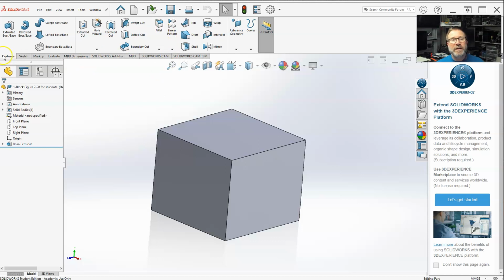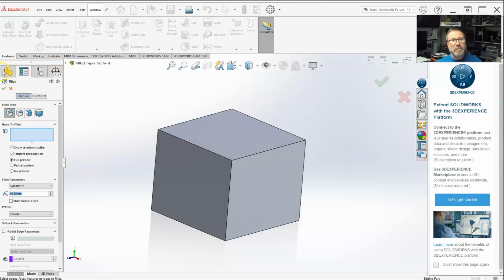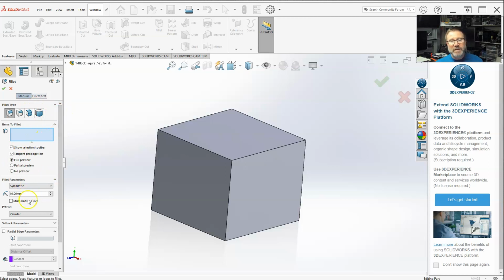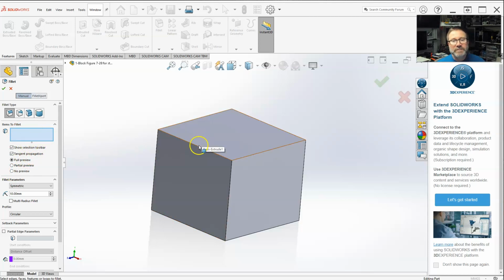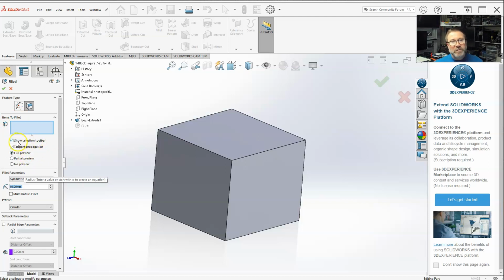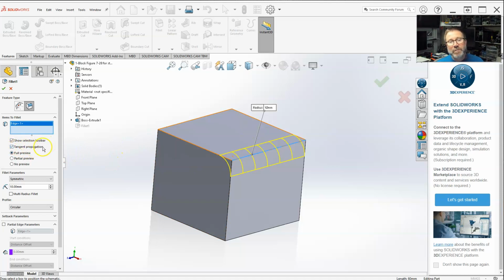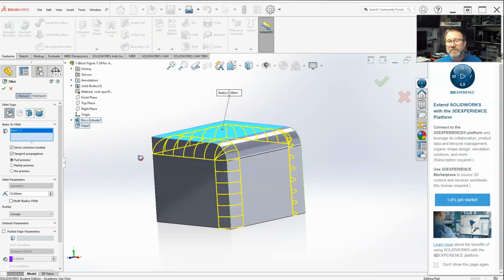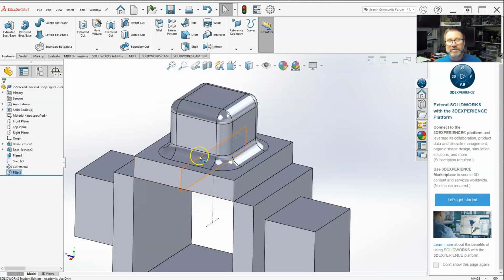SolidWorks: Fillet Basics - Fillets Selecting Basics Overview (Section 8-3)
Selecting fillets and the basics (watch this section first, I didn't put these videos in order).